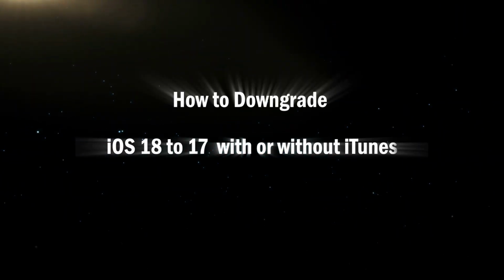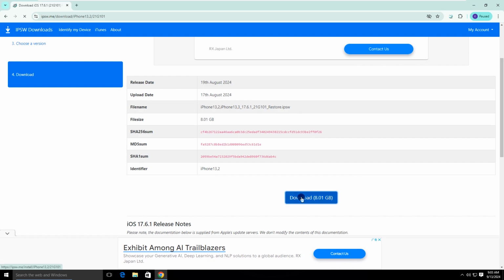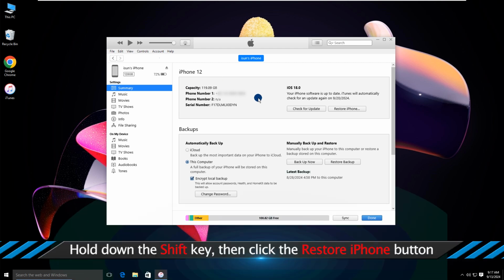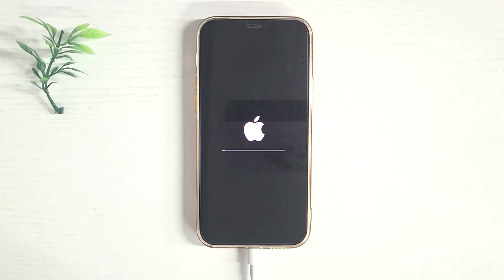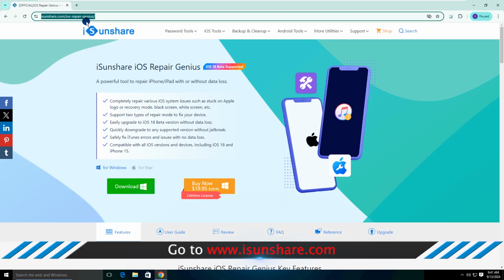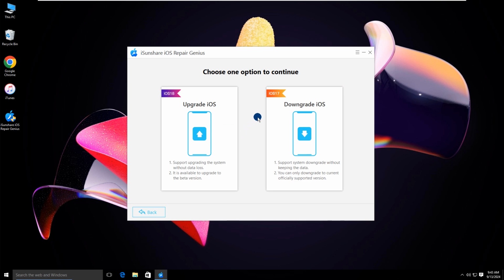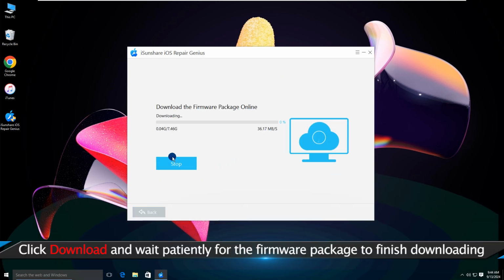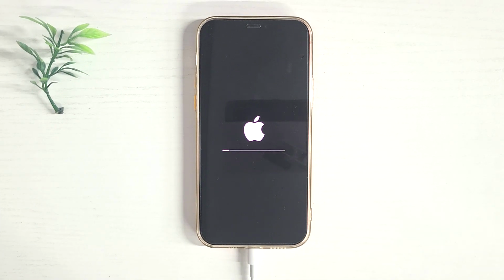How to Downgrade iOS 18 to iOS 17 with or without iTunes | Step-by-Step Guide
Are you looking to downgrade your iPhone from iOS 18 to iOS 17? In this video, I’ll show you two simple methods to help you safely roll back your iOS version.

First, we’ll use iTunes to downgrade iOS 18. Then, if you prefer an easier alternative, I’ll introduce you to iSunshare iOS Repair Genius – a powerful tool that lets you downgrade iOS without iTunes, with just a few clicks!

Timestamps:
00:00 Intro.
00:13 How to downgrade iOS 18 with iTunes
02:10 How to get your iPhone back to iOS 17 with iSunshare iOS Repair Genius
04:03 Your iPhone iOS is the latest iOS 17.6.